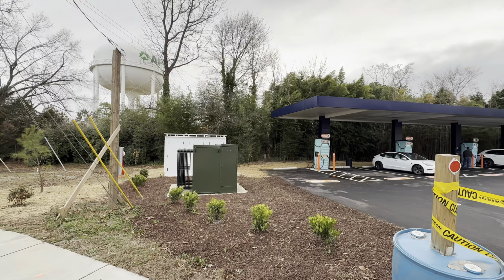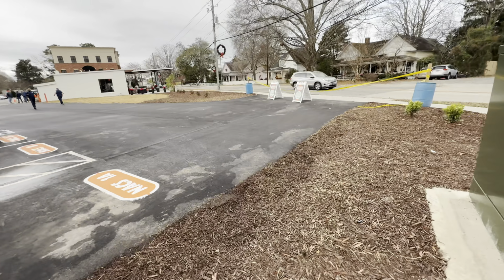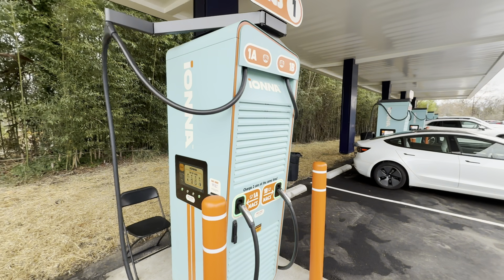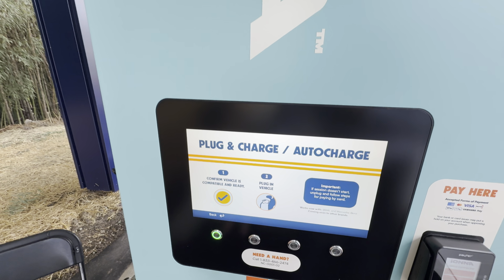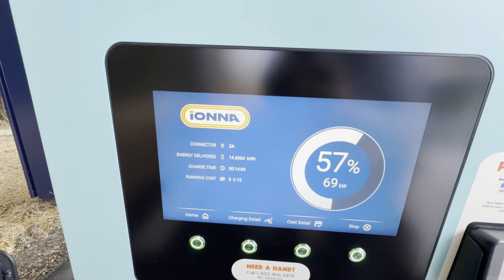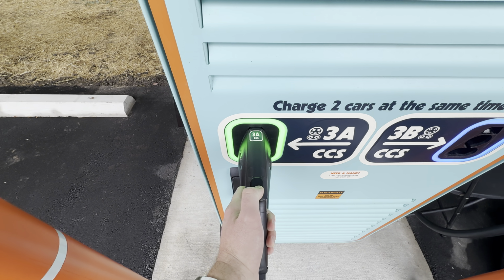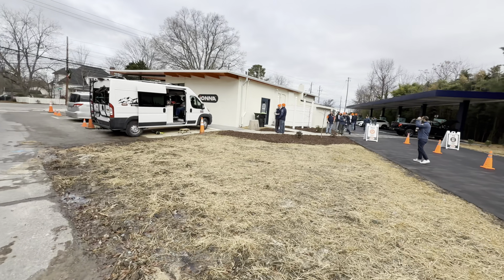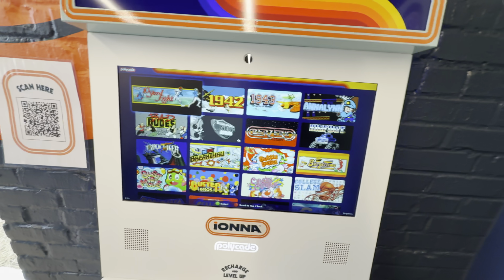IONNA is LIVE! Full Site Tour Of IONNA's Apex Rechargery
Purchase the A2Z adapter here and use "FLASCH" at checkout for a discount